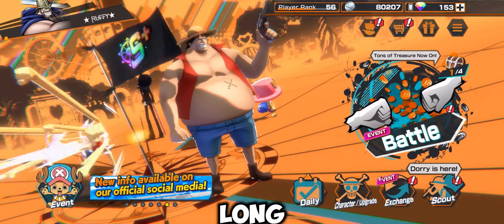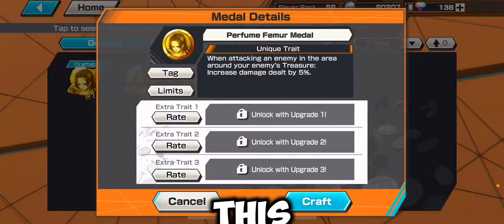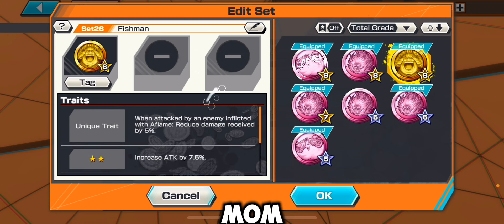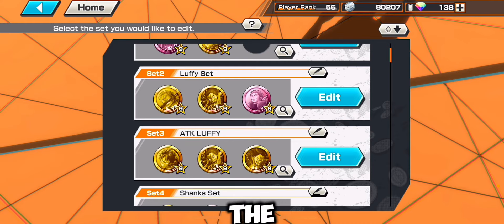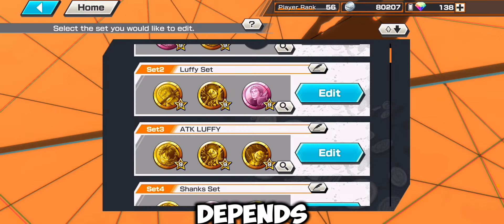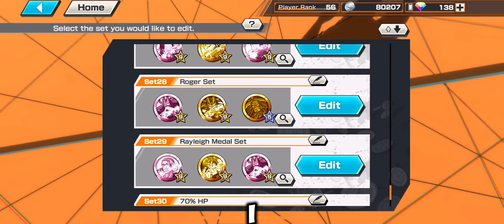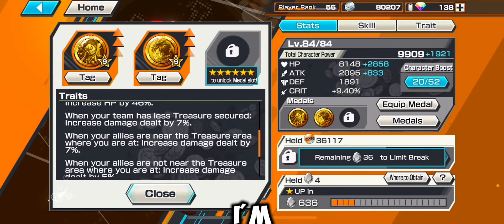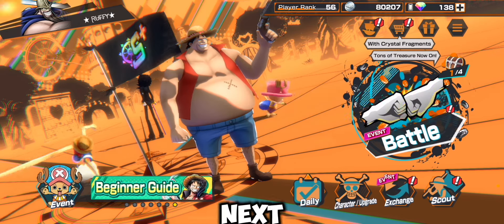BEST MEDAL SETS I WOULD RECOMMEND TO YOU! (Very Helpful) | One Piece Bounty Rush Tips & Tricks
Medal Sets are a huge component of One Piece Bounty Rush. Here are MY TIPS AND TRICKS FOR THE BEST MEDALS AND TAGS FOR YOUR ACCOUNT!